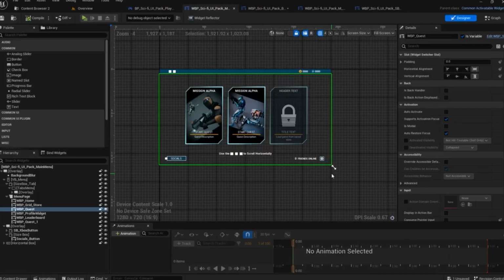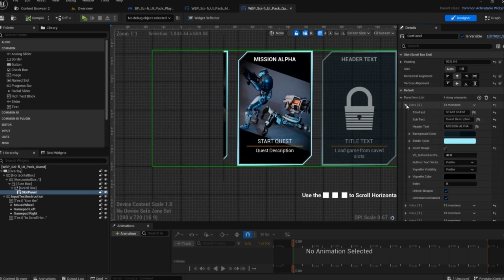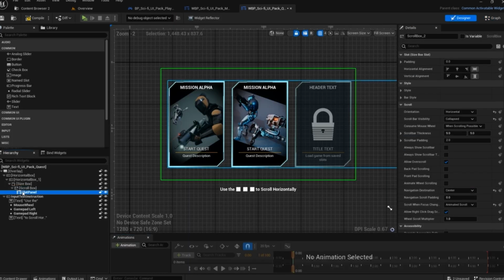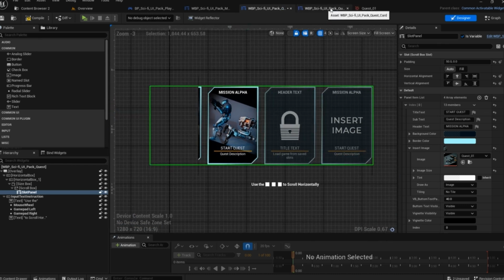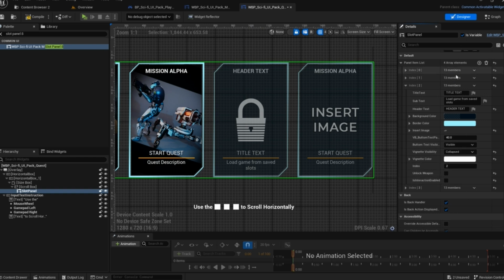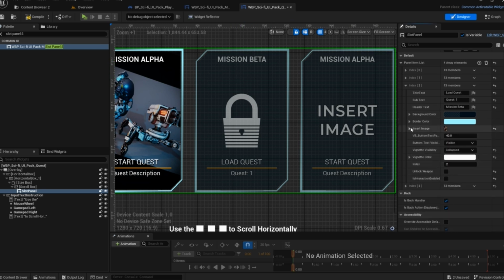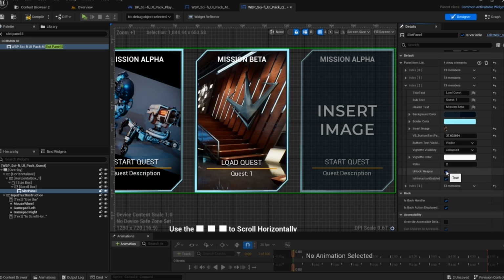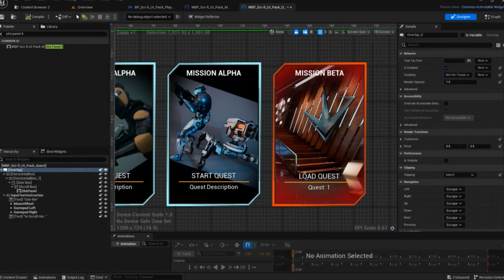Sci-fi UI Pack - Main Menu - Quest Widget Video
This is a Quest Widgets tutorial video for Sci-fi UI Pack - A mage pack of UI kits for your Single / Multiplayer Unreal Engine 5 shooter game.